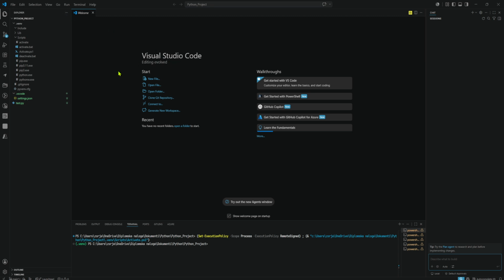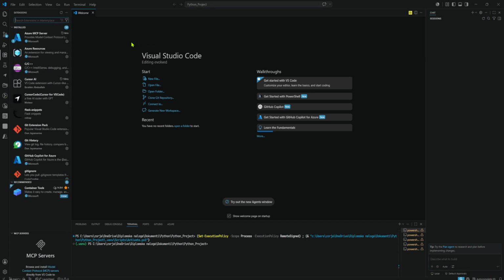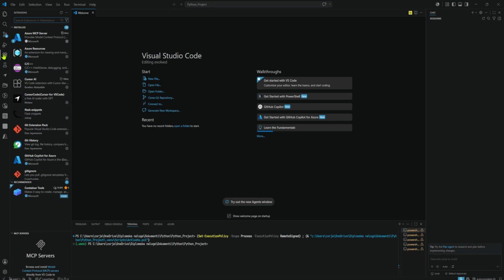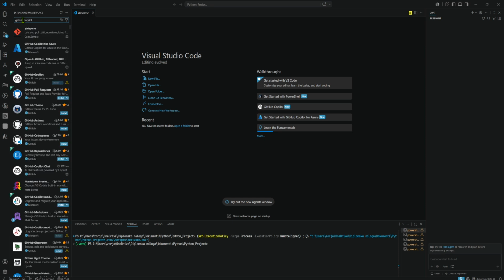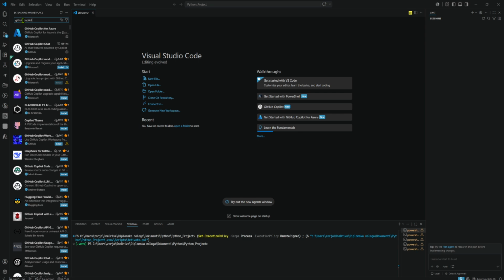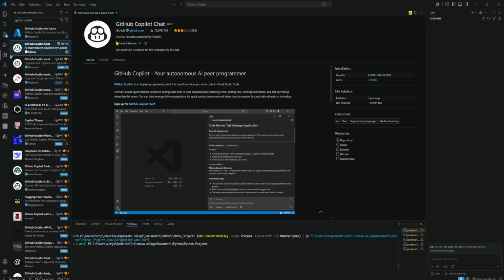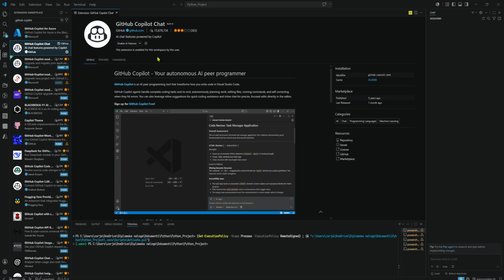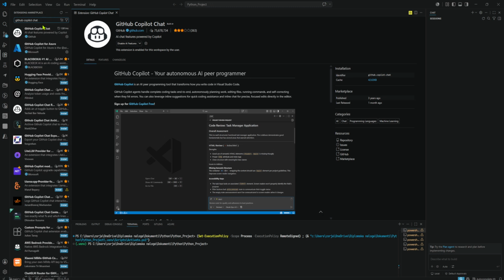How To ADD The GitHub Copilot Extension To Visual Studio Code (QUICK & EASY) 2026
In this video, I'll show you how to add the github copilot extension to visual studio code. This is a full guide on how to install and enable the github copilot extension in 2026. In case you've been trying to integrate the github copilot into your coding environment, this is the video you need to see! 🚀💻✨